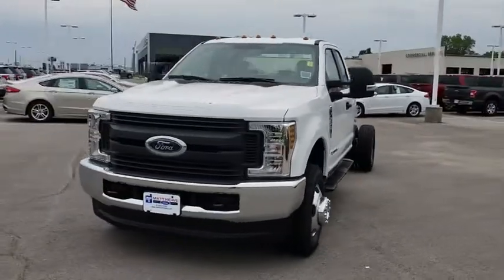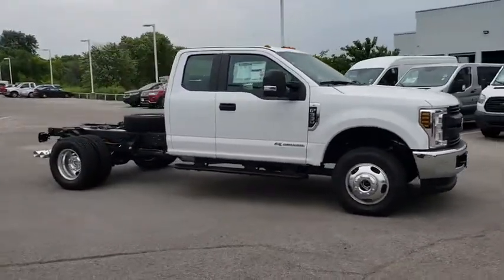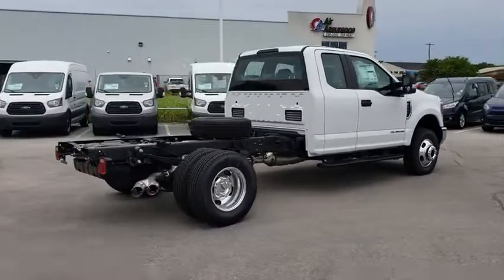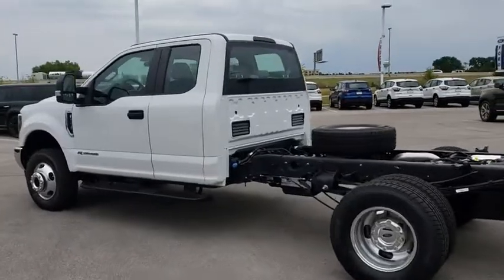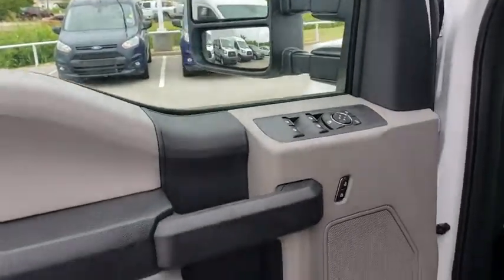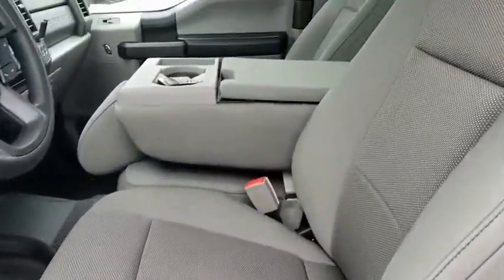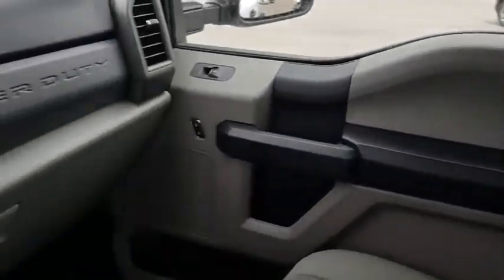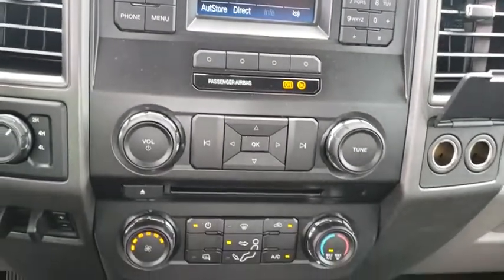2018 Ford Super Duty F-350 DRW Tulsa, Broken Arrow, Joplin, Bixby, Owasso, OK T18346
Oxford White New 2018 Ford Super Duty F-350 DRW available in Tulsa, Oklahoma at Matthews Ford. Servicing the Broken Arrow, Joplin, Bixby, Owasso, OK area.
2018 Ford Super Duty F-350 DRW XL - Stock#: T18346 - VIN#: 1FD8X3HT3JED00002

Matthews Ford
1101 Southwest Expressway Drive

TRAILER BRAKE CONTROLLER  -inc: Verified to be compatible w/electronic actuated drum brakes only  smart trailer tow connector,SPARE TIRE  WHEEL & JACK  -inc: Excludes carrier  4-Ton Hydraulic Jack,HEAVY-SERVICE FRONT SUSPENSION PACKAGE  -inc: pre-selected heavy-service front springs (see Order Guide Supplemental Reference for springs/FGAWR of specific vehicle configurations)  Recommended only on vehicles which will permanently utilize aftermarket equipment such as heavy-duty winches  brush guards or other apparatus which loads the front axle to the specified Gross Axle Weight Rating (GAWR)  NOTE 1: May result in a deterioration of ride quality  NOTE 2: Vehicle ride height will increase w/the addition of this package,ENGINE BLOCK HEATER,PLATFORM RUNNING BOARDS,ENGINE BLOCK HEATER,XL DECOR GROUP  -inc: Chrome Front Bumper,POWER EQUIPMENT GROUP  -inc: Deletes passenger side lock cylinder  upgraded door-trim panel  Accessory Delay  MyKey  owner controls feature  Remote Keyless Entry  Trailer Tow Mirrors w/Power Heated Glass  manual telescoping  heated convex spotter mirror and integrated clearance lamps/turn signals  Perimeter Alarm  Power Front & Rear Seat Windows  1-touch up/down driver/passenger window  Power Locks,SYNC COMMUNICATIONS & ENTERTAINMENT SYSTEM  -inc: enhanced voice recognition w/911 Assist  4.2 LCD center stack screen  AppLink  1 smart-charging USB port and steering wheel audio controls,LIMITED SLIP W/4.10 AXLE RATIO,TRANSMISSION: TORQSHIFT 6-SPEED AUTOMATIC  -inc: (6R140)  SelectShift,ENGINE: 6.7L 4V OHV POWER STROKE V8 TURBO DIESEL B20  -inc: Diesel Exhaust Fluid (DEF) tank  Intelligent Oil-Life Monitor and manual push-button engine-exhaust braking  220 Amp Extra Heavy-Duty Alternator  Dual 78-AH 750 CCA Batteries,TIRES: LT245/75RX17E BSW PLUS A/S  (STD),TRANSFER CASE SKID PLATES,WHEELS: 17 FORGED POLISHED ALUMINUM  -inc: bright hub covers/center ornaments (4 aluminum outer and 2 steel inner),XL VALUE PACKAGE  -inc: Chrome Front Bumper  4.2 Center-Stack Screen  Radio: AM/FM Stereo/Single-CD/MP3  auxiliary audio input jack and 6-speakers  Steering Wheel-Mounted Cruise Control,Four Wheel Drive,Power Steering,ABS,4-Wheel Disc Brakes,Brake Assist,Steel Wheels,Tires - Front All-Season,Tires - Rear All-Season,Tow Hooks,Intermittent Wipers,Variable Speed Intermittent Wipers,Daytime Running Lights,Automatic Headlights,AM/FM Stereo,Pass-Through Rear Seat,Rear Bench Seat,Adjustable Steering Wheel,Trip Computer,A/C,Vinyl Seats,Split Bench Seat,Driver Adjustable Lumbar,Passenger Vanity Mirror,Traction Control,Front Side Air Bag,Tire Pressure Monitor,Driver Air Bag,Passenger Air Bag,Passenger Air Bag On/Off Switch,Front Head Air Bag,Rear Head Air Bag